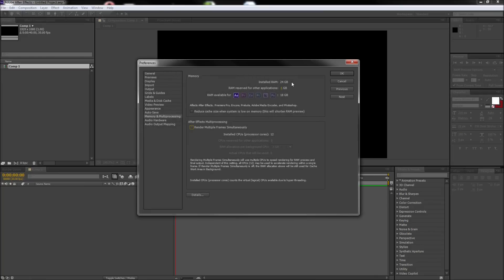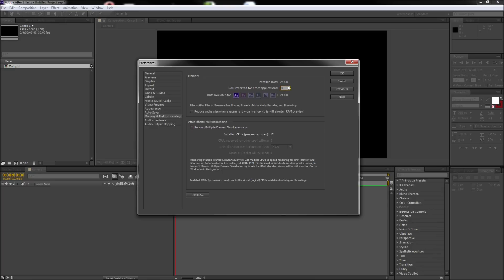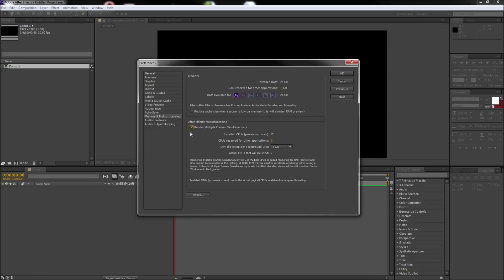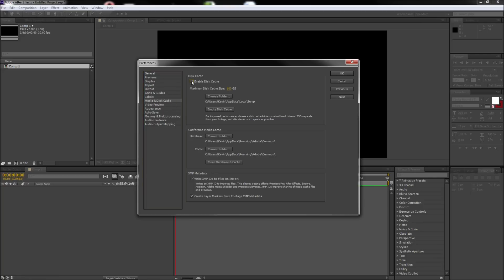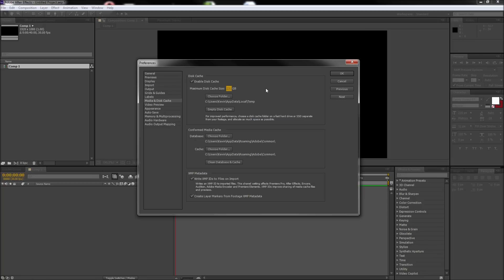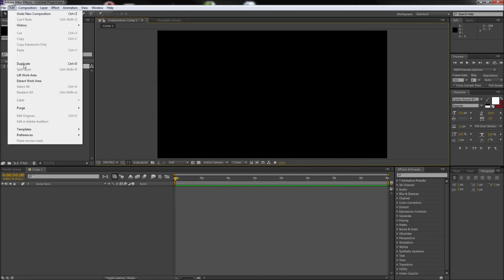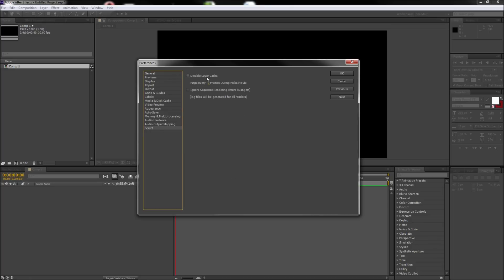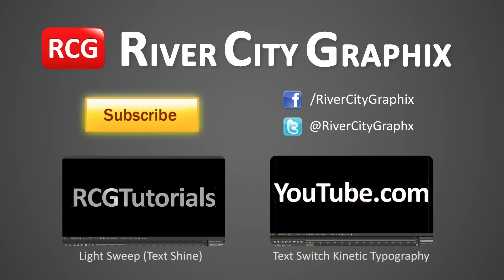After Effects Tutorial: Increase Ram Preview and Rendering Speeds -HD-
In this tutorial, you will learn how to make After Effects faster and increase ram preview and rendering speeds.